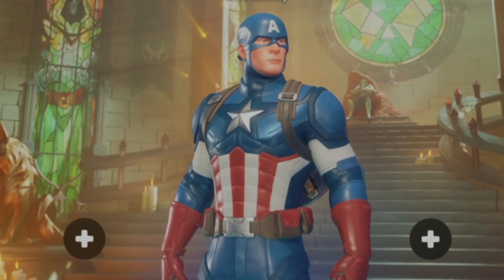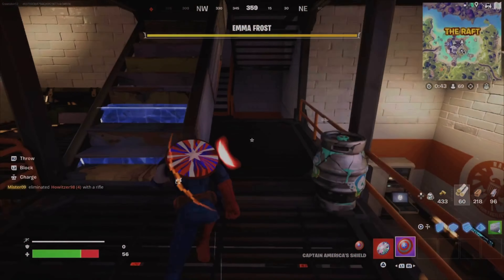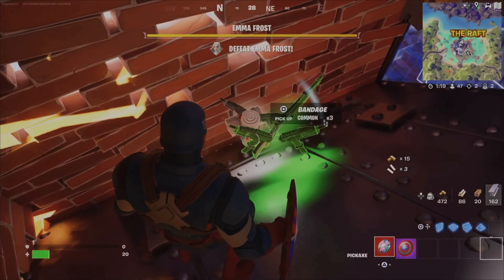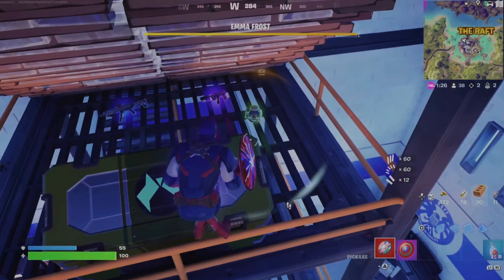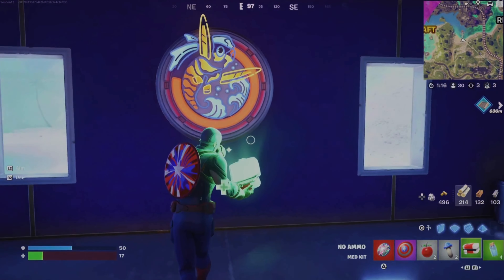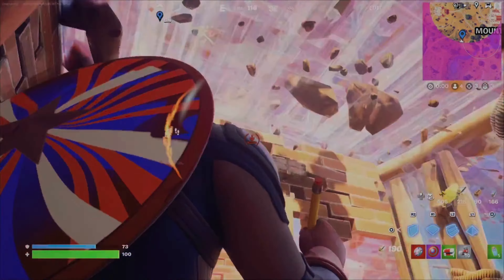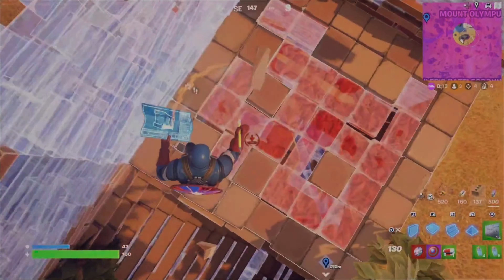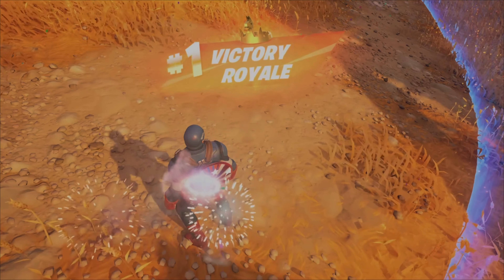I BECAME CAPTAIN AMERICA *BROKEN* (FORTNITE CHALLENGE)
We have to secure a 'VICTORY ROYALE' while ONLY using ''Captain America's shield', this will be completed in a Battle Royale match of Fortnite the question remains can I secure the win stick around to find out!